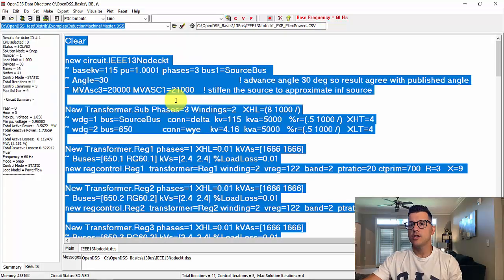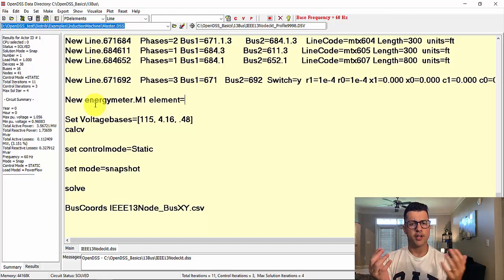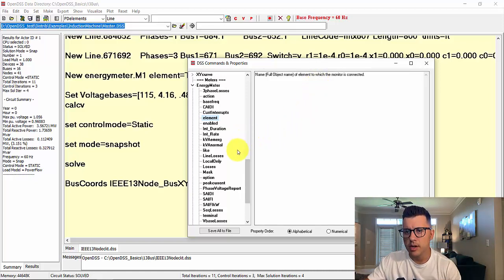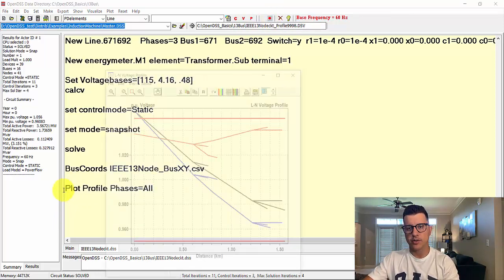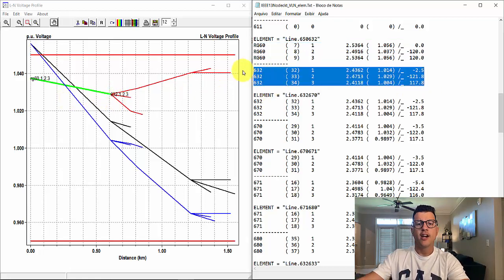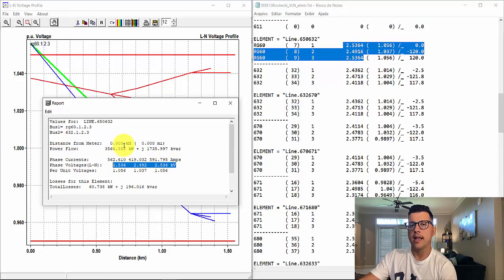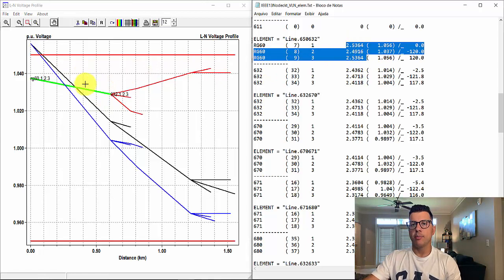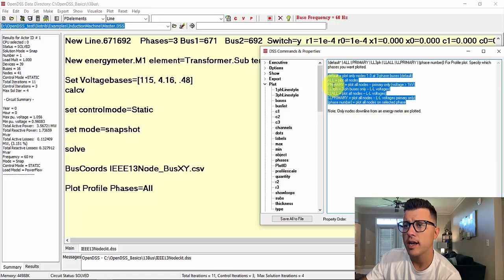11 - [En] OpenDSS Basics | Voltage Profile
In this video, we will look at the how we can plot the voltage profile.